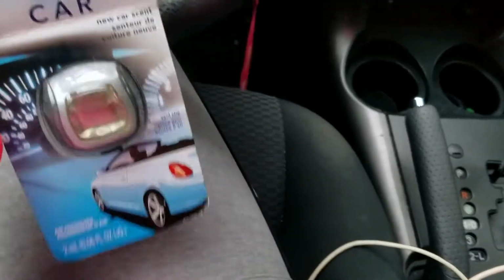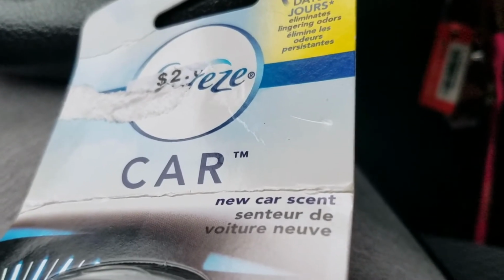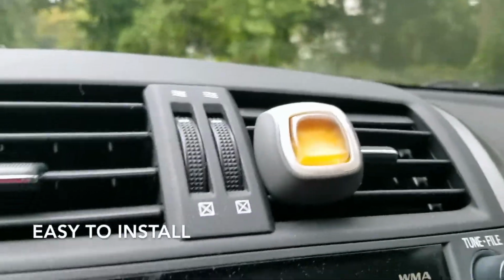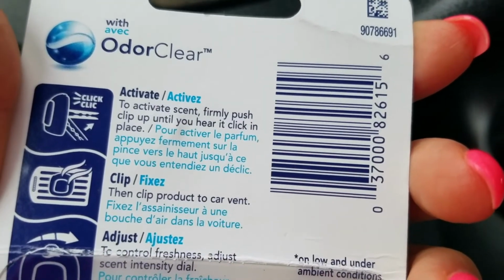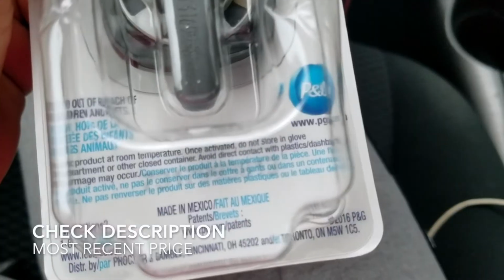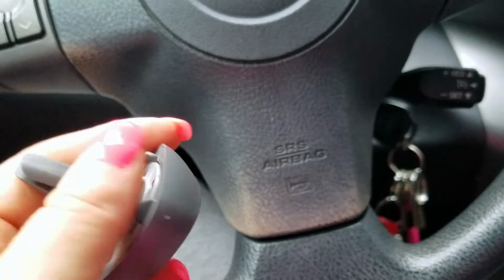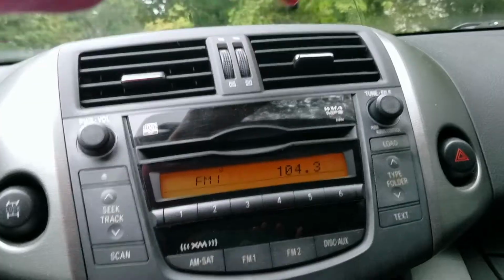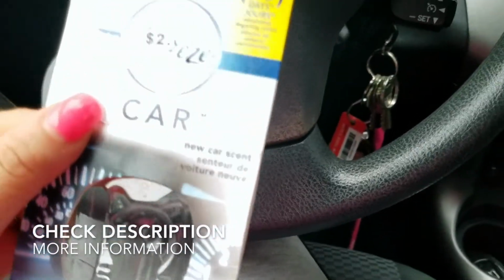✅ How To Use Febreze New Car Scent Vent Clips Review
About this product:

Febreze New Car Scent Vent Clips

Can’t get enough of that new car smell? Neither can we. Soothe your drive-time with luxurious hints of authentic leather, blended with soft violet, rich amber, and a dash of creamy vanilla. Because no matter how many miles you’ve racked up on your old jalopy, with a New Car CAR Vent Clip, it’ll still smell fresh and odor-free.

Febreze CAR cleans away vehicle odors with OdorClear Technology so they're gone for good. Simply attach this car air freshener to the air vent to begin cleaning your car of odors and slowly release a light, fresh scent for up to 30 days.* The scent dial puts you in the driver's seat, allowing you to select the perfect amount of freshness for you and your passengers. Don't give odors a ride. Eliminate them with Febreze CAR. *On low and under ambient conditions.